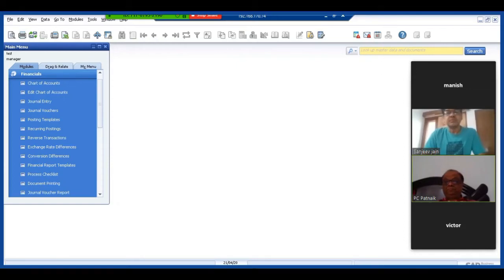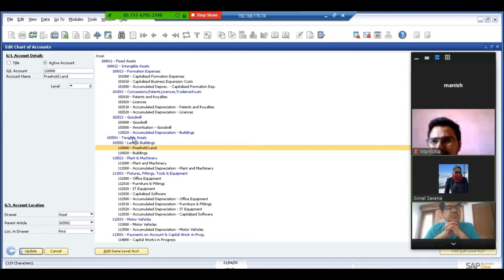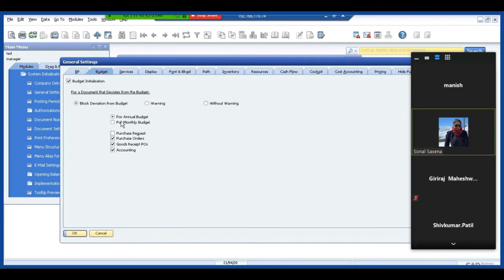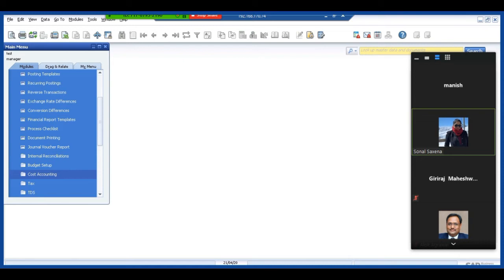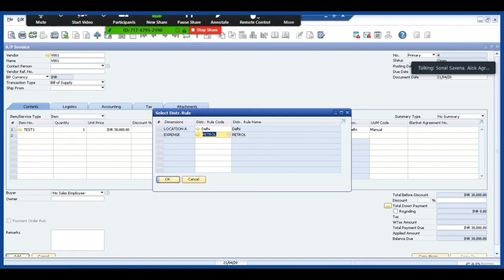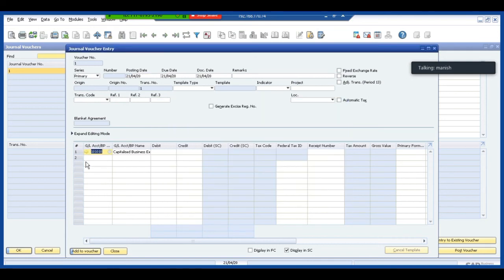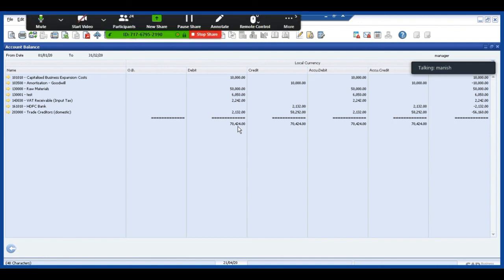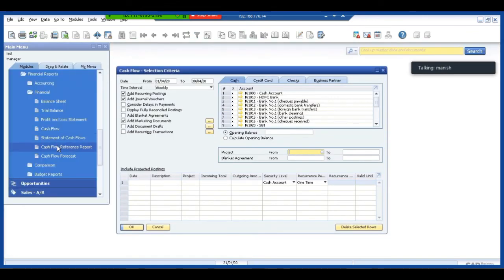SAP B1 Finance Webinar KSE Technologies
This webinar is for SAP B1 conducted for our clients covering the SAP B1 basic financial aspect , This is the second part of our webinar series . keep tuned to for more such webinar series
The present series explains SAP B1 Chart of accounts , Budgeting , Cost accounting , JE ,Journal vouchers and etc